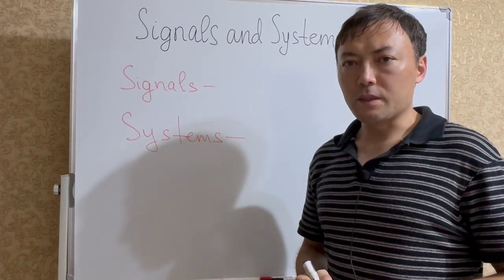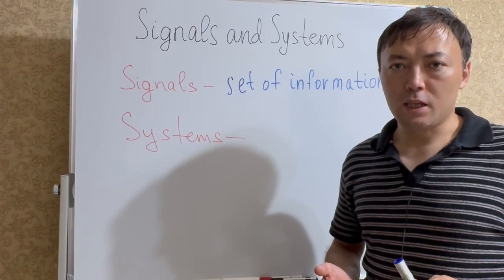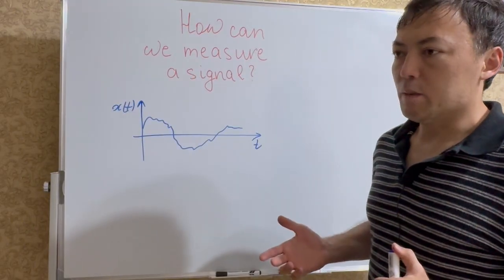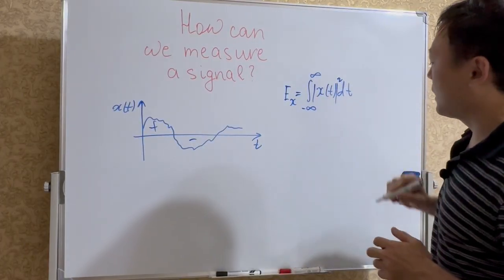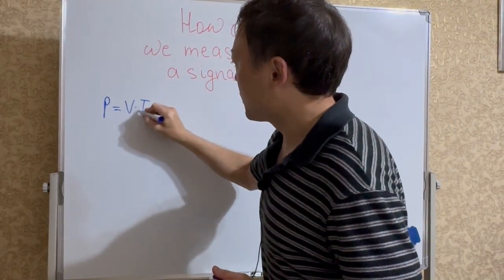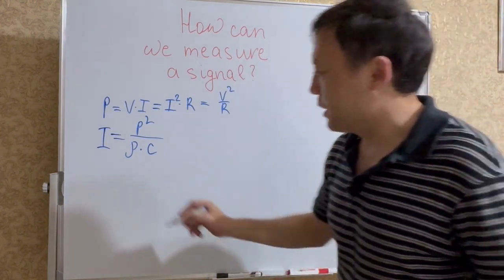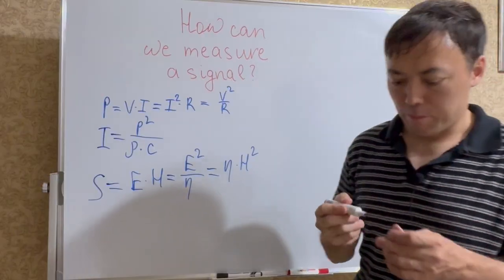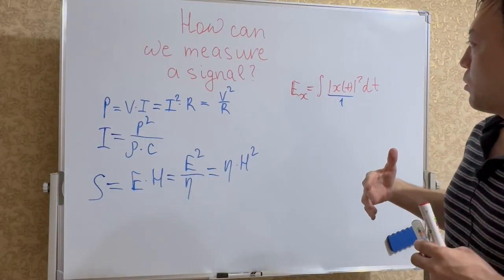How to measure a signal